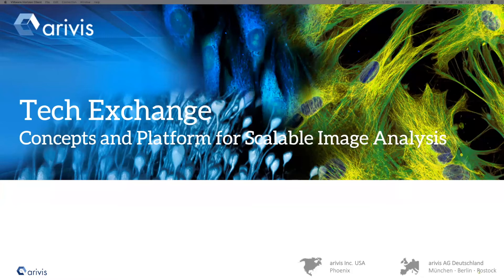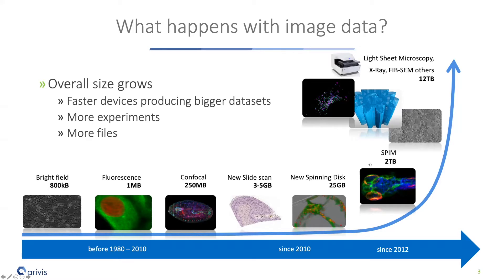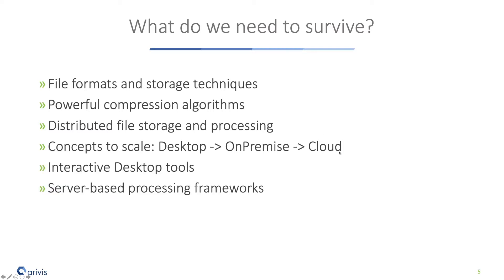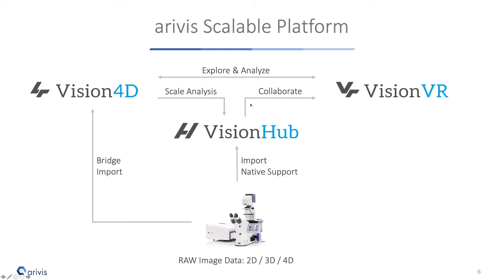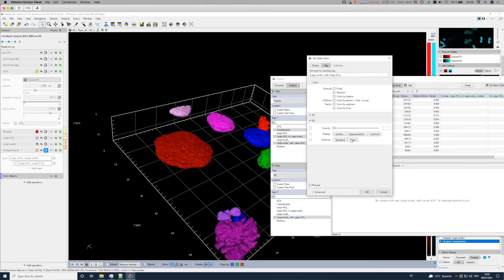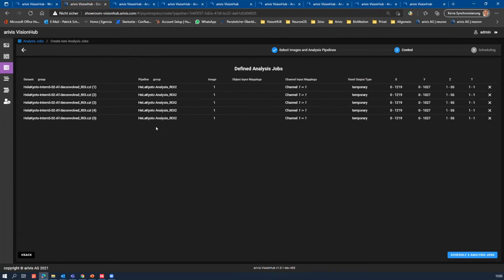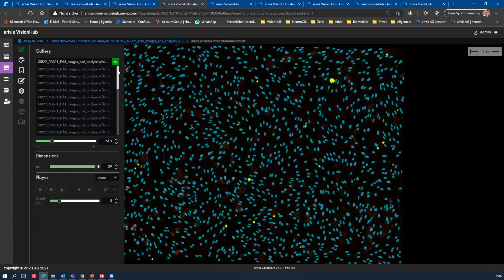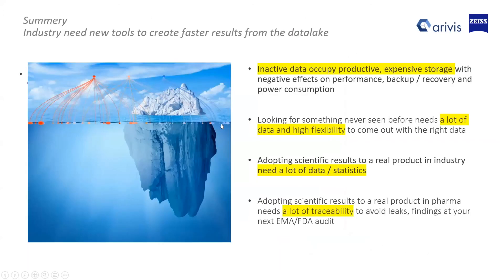TechExchange 9 July 2021 - Patrick Schwarb & Christian Götze, arivis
Concepts and Platform for Scalable Image Analysis - presented by Dr. Patrick Schwarb and Christian Götze, arivis AG

This video is part of our Tech Exchange webinar series - highlighting innovative technologies from leading imaging companies in the biological and biomedical imaging field.